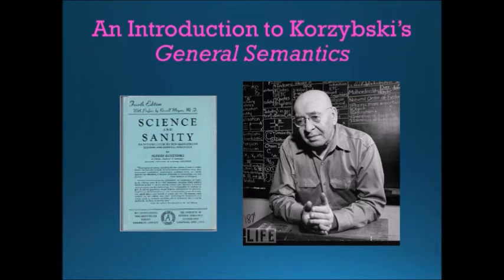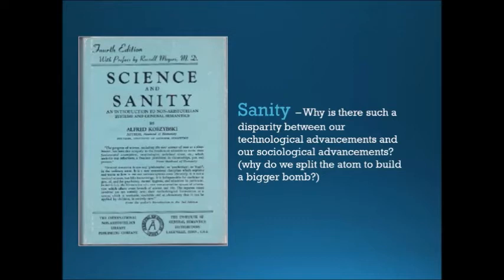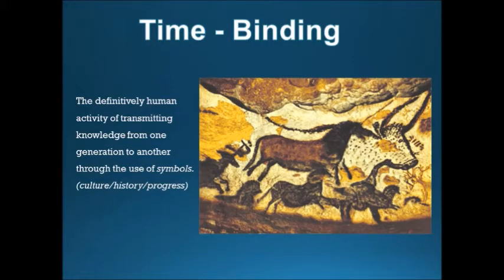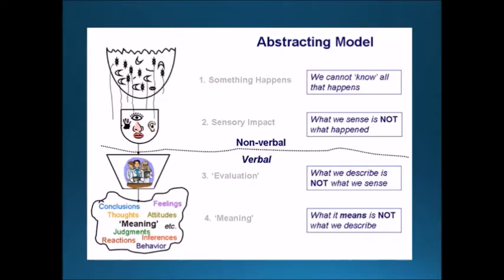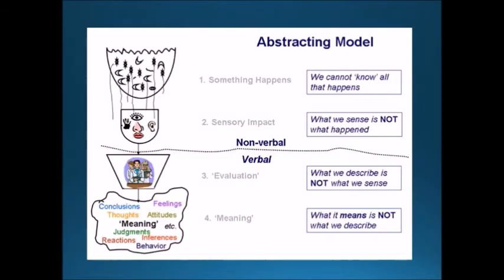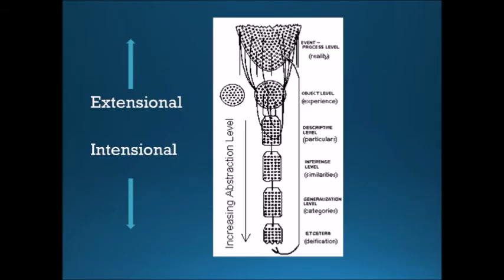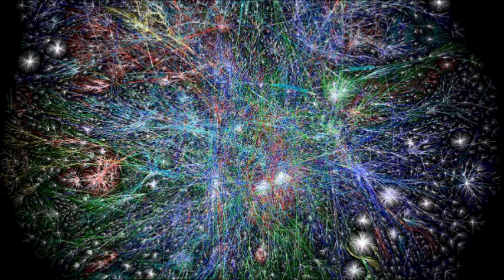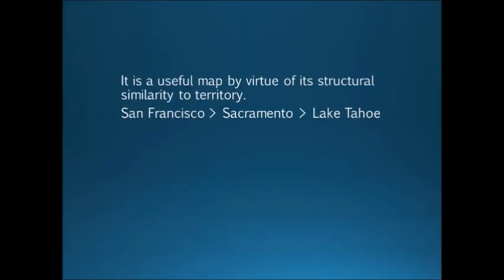Korzybski's General Semantics pt. 1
This presentation is intended for those interested in the work of Alfred Korzybski as a broad introduction to the concepts of General Semantics.